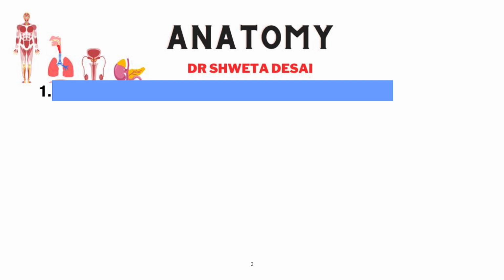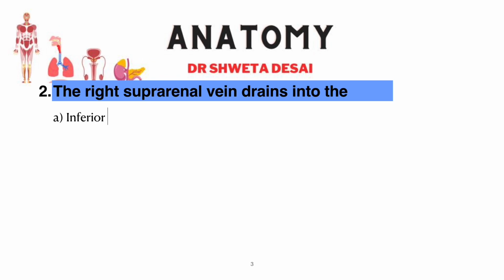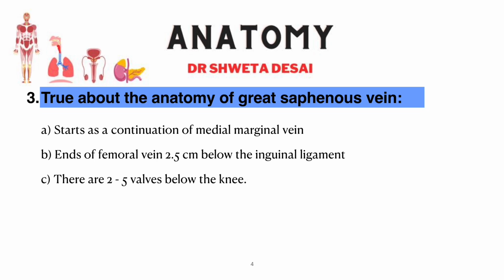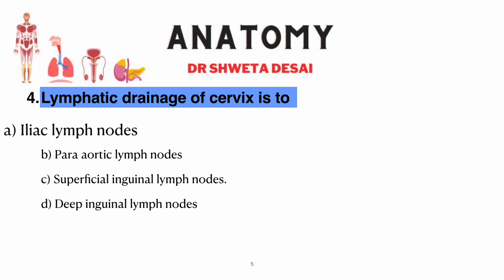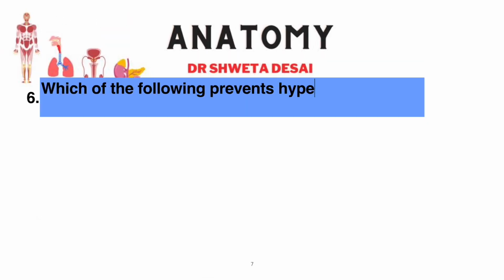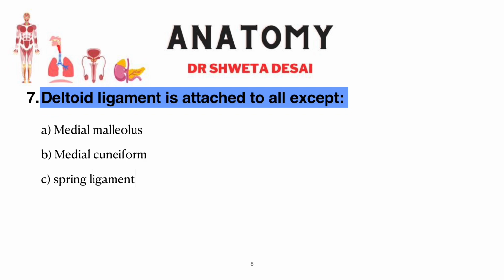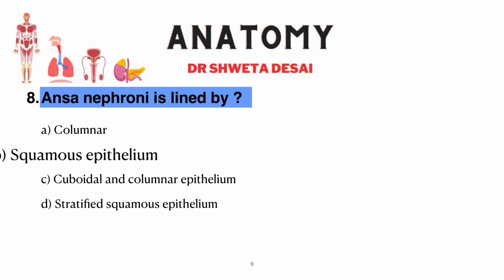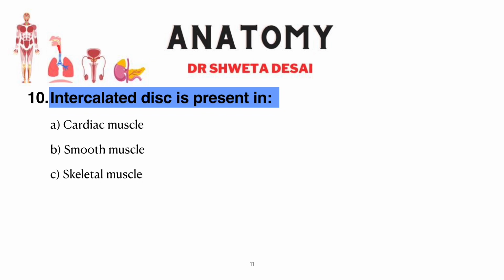QUICK | ANATOMY MCQ | 3 | PG NEET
QUICK | ANATOMY MCQ | PG NEET |

As a Class One faculty in the Department of Anatomy and an Assistant Professor, I am excited to present a new series on MCQs in anatomy with verified answers. Whether you are preparing for NEET PG, NEET, AIIMS, JIPMER, or USMLE, this series is designed to provide you with high probability MCQs and previous year questions for your exam preparation.

Join me on this journey as we explore the world of anatomy together. Don't forget to check out my Neet PG 2021 Strategy, Neet PG 2023 and Neet PG 2022 classes, and Quick Anatomy MCQ videos, all available on this channel. Additionally, you will find valuable resources from Prepladder, Marrow, Unacademy Neet PG, and other top educators in the field.

neet pg
neet
aiims
anatomy
prepladder
marrow
anatomy made easy
jipmer
neet pg anatomy
mbbs
dbmci
medical education
neetpg
unacademy neet pg
anatomy for neet pg
usmle
upper limb
neet pg video lecture
neet pg exam
neet pg tutorials

This nursing exam preparation video focuses on anatomy and physiology questions and answers, with multiple choice questions to test your knowledge. Whether you're studying for staff nurse, nursing officer, or community health officer exams, this video includes previous years' nursing question papers, railway question papers, and AIIMS solved staff nurse question papers. You'll also find anatomy and physiology MCQs, as well as anatomy quiz questions for nurses. Additionally, the video covers human anatomy MCQs, anatomy and physiology question papers for BSc nursing, and anatomy and physiology quiz questions for nurses. If you're preparing for the pharmacist exam or Kerala PSC, this video is a great resource. You'll also find medical and nursing videos on the Medical Hub channel, including solved question papers for staff nurse, lab technician, and community health officer exams from AIIMS Delhi, PGIMER, and NHM UP. Don't miss out on this comprehensive anatomy and physiology resource for nursing students and healthcare professionals.

Are you preparing for an online exam on the skeletal system? This video is for you! It includes objective type questions and important questions for exams on the skeletal system, including the MSBTE, D Pharmacy, B Pharmacy, and GPAT exams. You'll also find anatomy and physiology question papers for BSc nursing and the 2020 anatomy and physiology question paper. This video is a great resource for nursing students and healthcare professionals studying the skeletal system. Additionally, there are anatomy and physiology quiz questions for nurses and question and answer resources for nurses in the video. Don't miss out on this comprehensive guide to preparing for skeletal system.

This physiotherapy MCQ video features Yshak's MCQs on anatomy and physiology, including basic anatomy MCQs for first-year anatomy questions. The video covers anatomy for physiotherapists and includes important questions for physiotherapy exams, such as the DHA exam and MOH exam. You'll find anatomy quiz questions and anatomy MCQs, including upper limb anatomy MCQs and upper limb question and answer resources. This video also includes multiple choice questions on anatomy and physiology for nurses, as well as previous years nursing question papers and community health officer MCQs. If you're preparing for staff nurse or nursing officer exams, this video is a great resource. Additionally, the video covers anatomy and physiology question papers for BSc nursing and the 2020 anatomy and physiology question paper. You'll find physiotherapy multiple choice questions and entrance exam questions in the video as well.